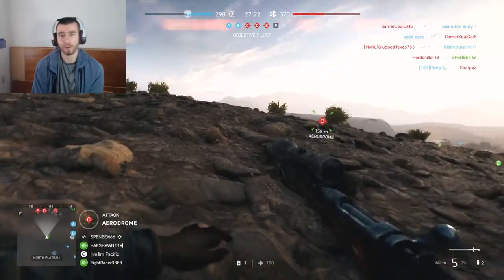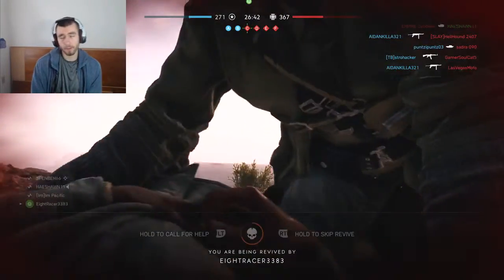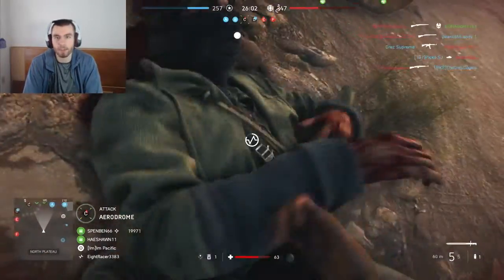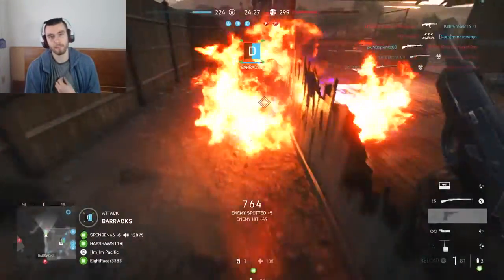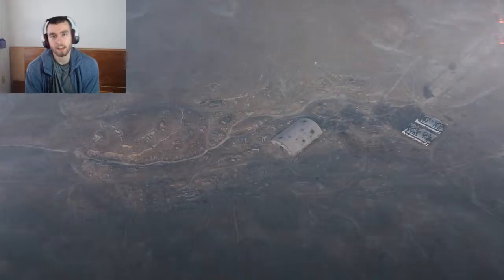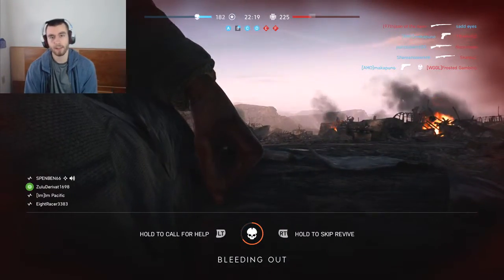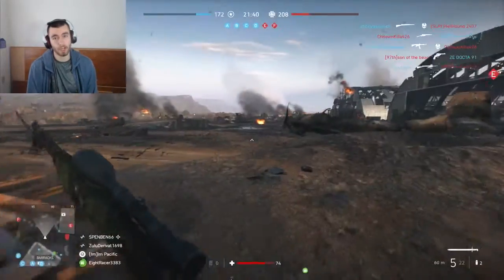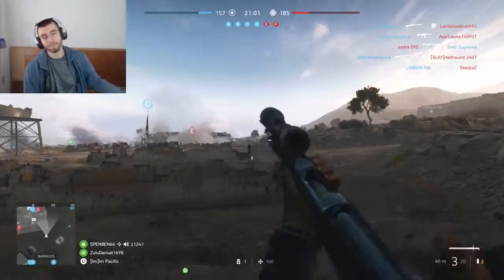How to Solo Queue on Aerodome - Battlefield 5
Aerodome.  The map with a bunch of planes on the ground, but none in the air.

Plane jokes aside, this map is really fun to solo queue on, if the fighting doesn't all take place at C.  I like flanking on this map, and what makes it better is it isn't insanely large like Hamada.  Perfect for sneaky fast boi snipers.